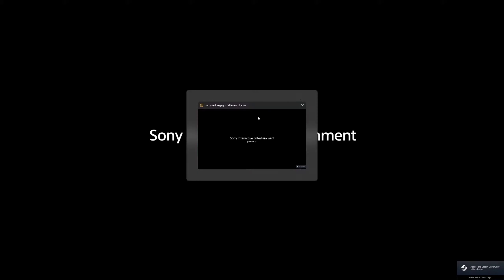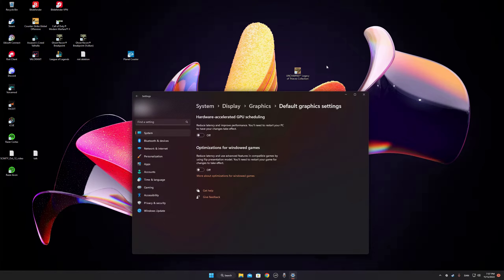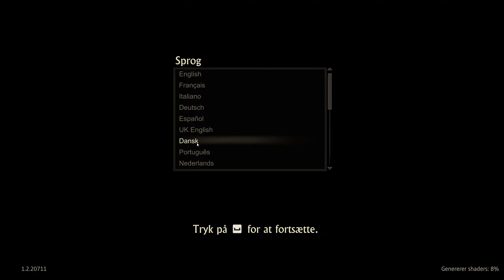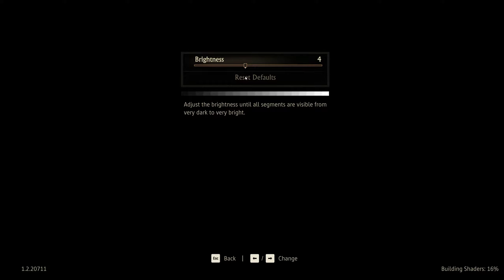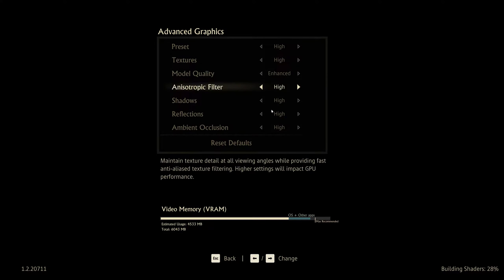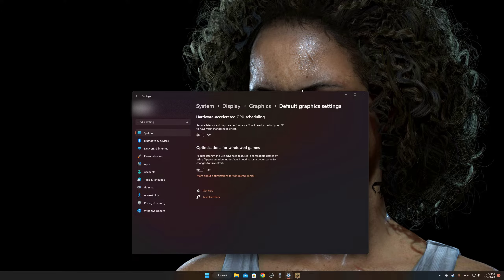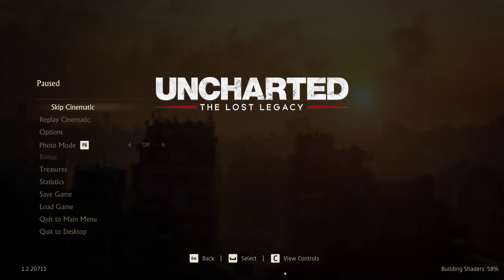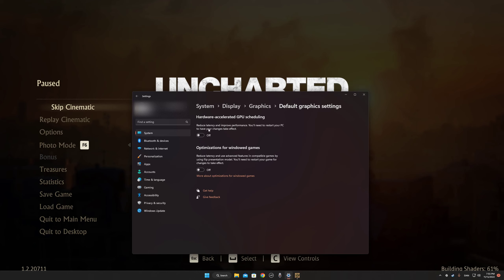Uncharted Legacy of Thieves collection - startup crash [FIXED]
So you open the game simply head to:
settings - system - display -(scroll down)- graphics - change default graphics settings:
Now turn off Reduce latency and improve performance.
Then restart your system... That's it enjoy your game.